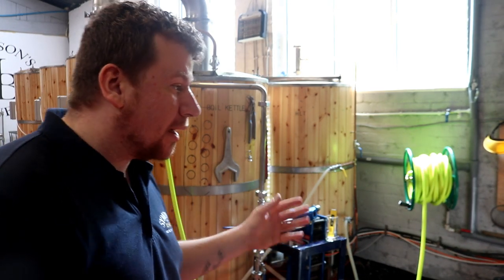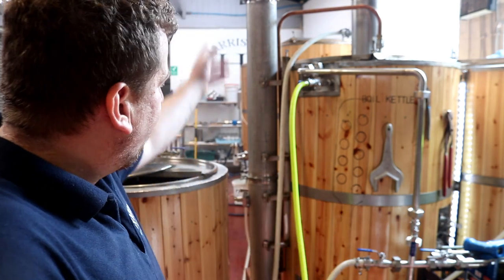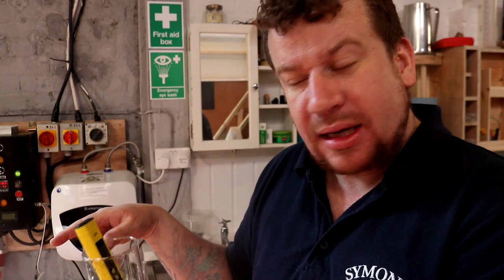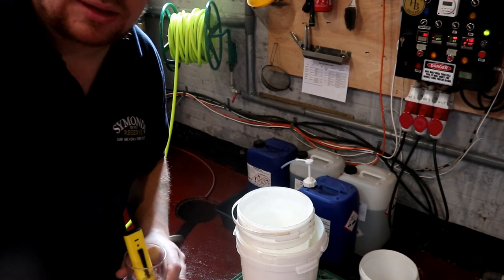The parts List